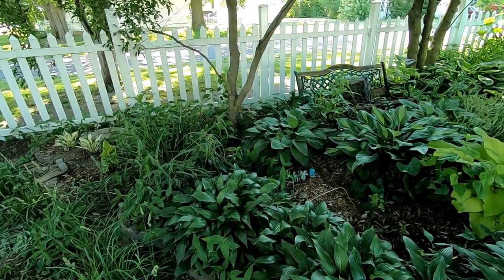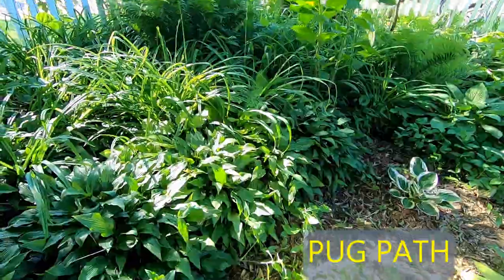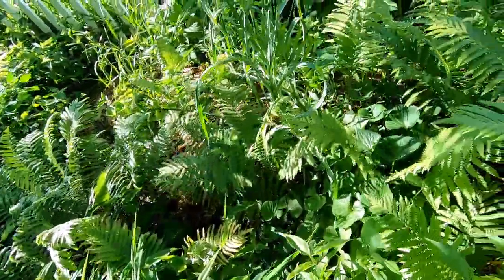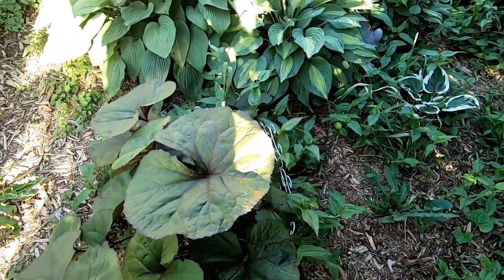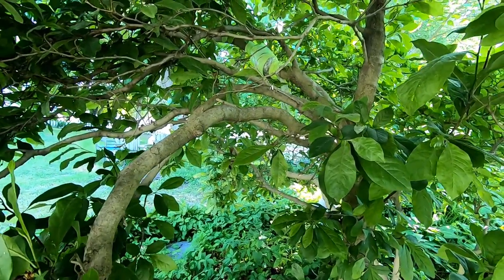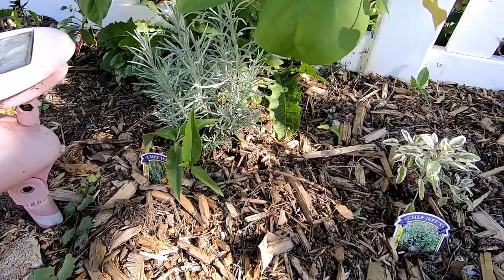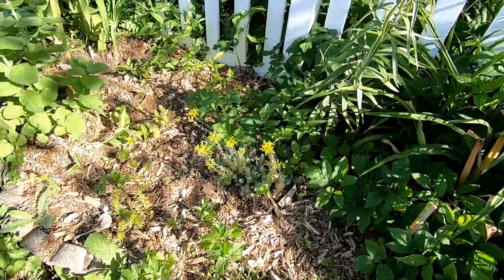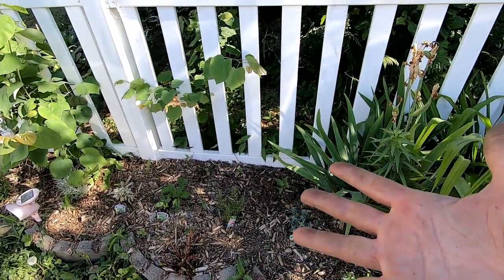JUNE SHADE AND HERB GARDEN TOUR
A Walk around my ornamental garden filled with hosta and ferns.  I continue on to the herb garden that is just starting to get going